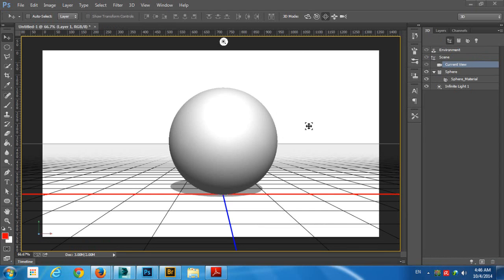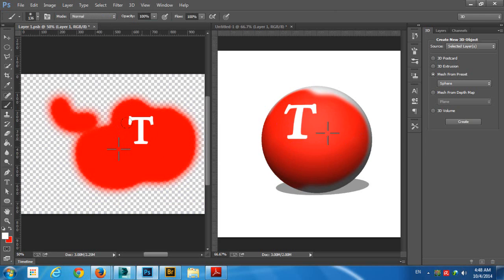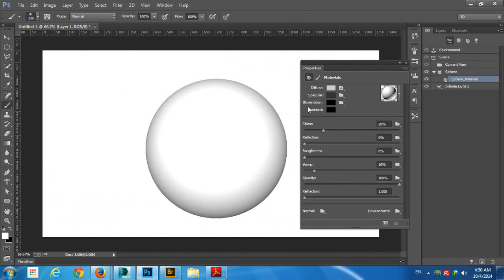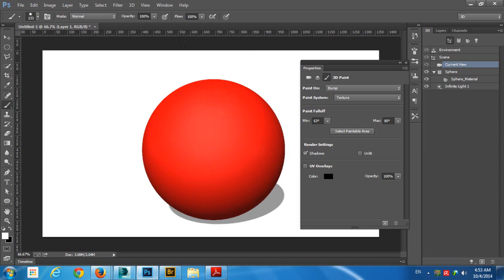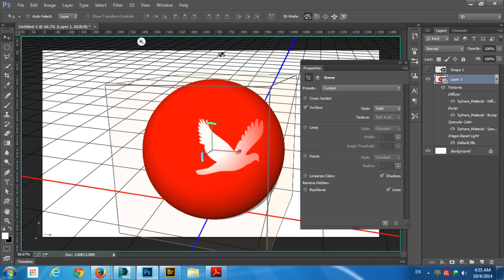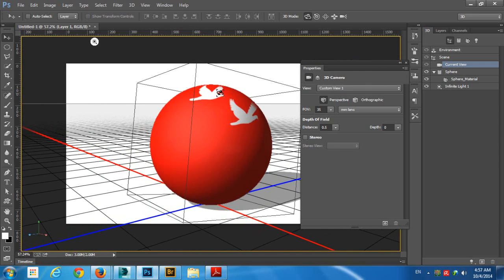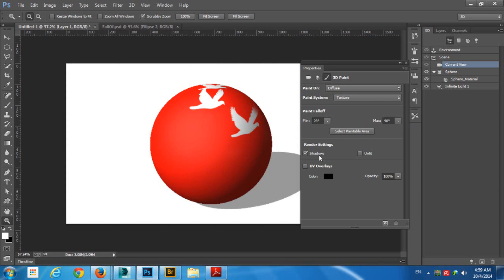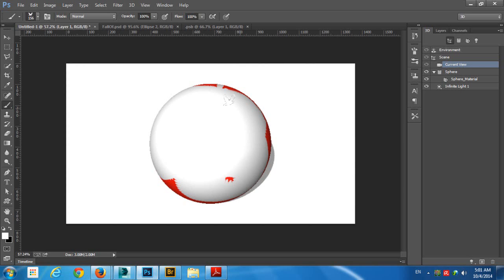14 3D Painting